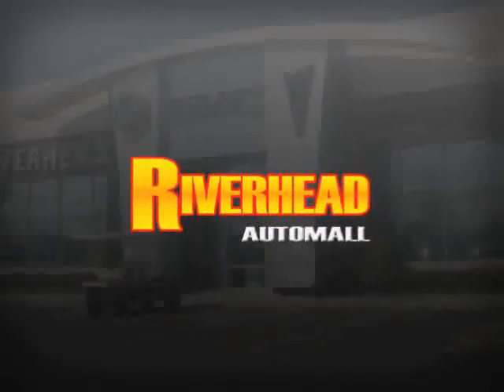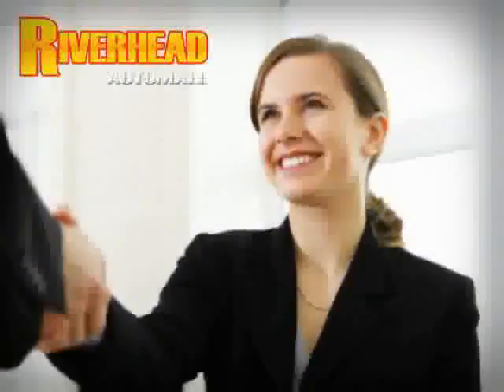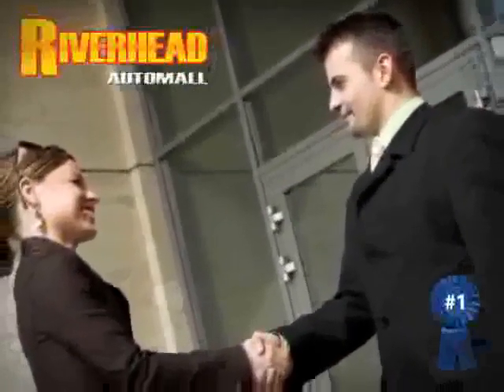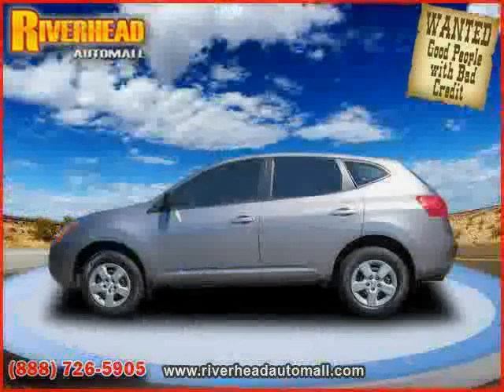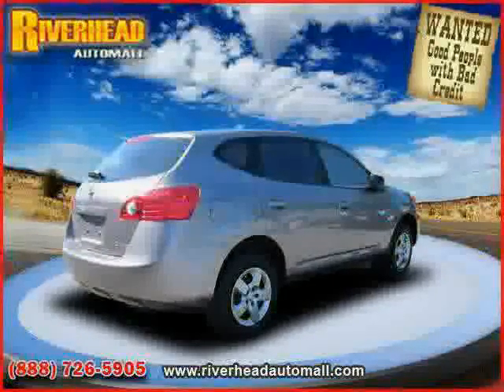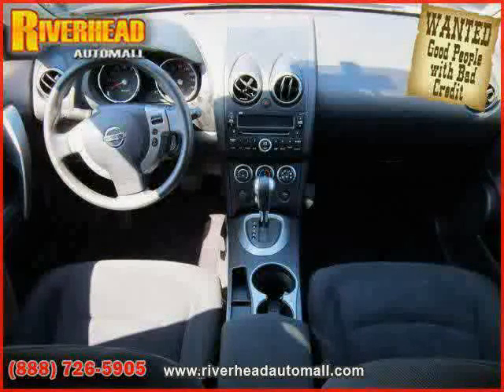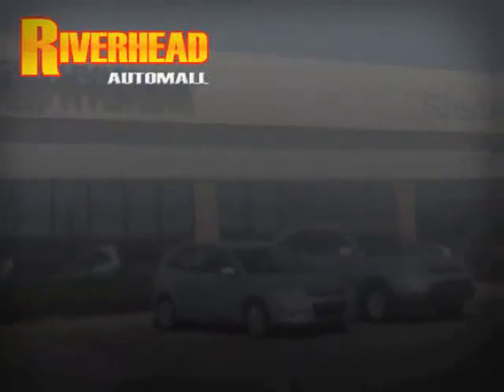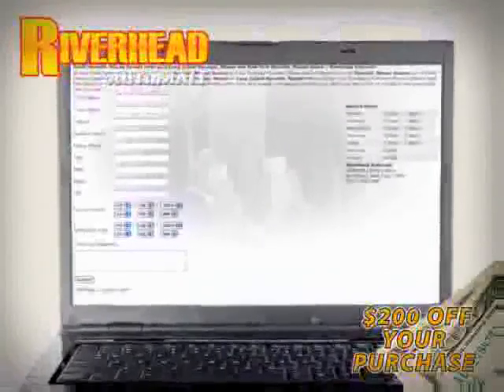2009 Nissan Rogue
2009 Nissan Rogue at Riverhead Automall